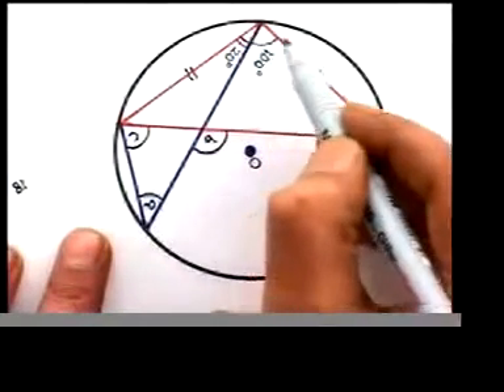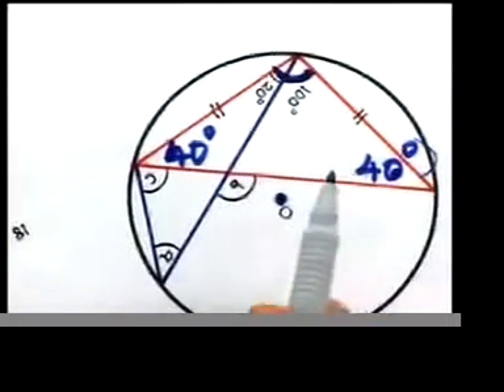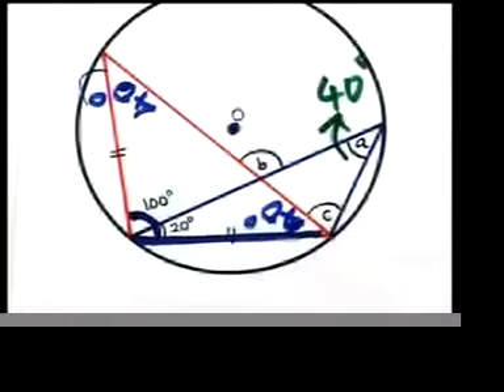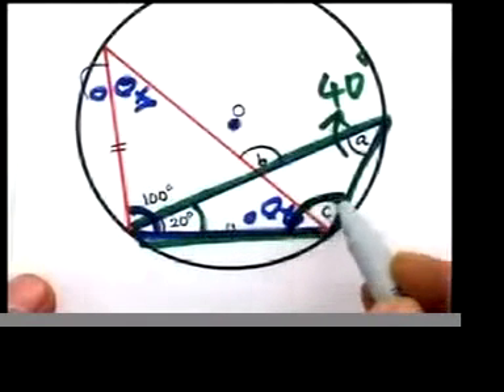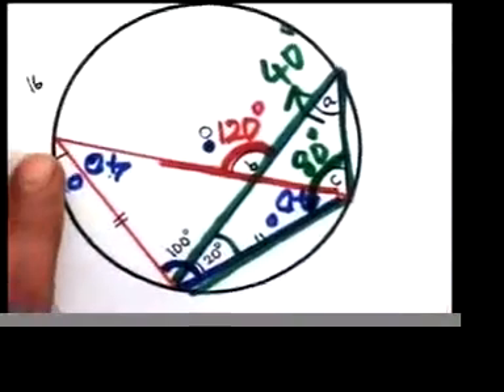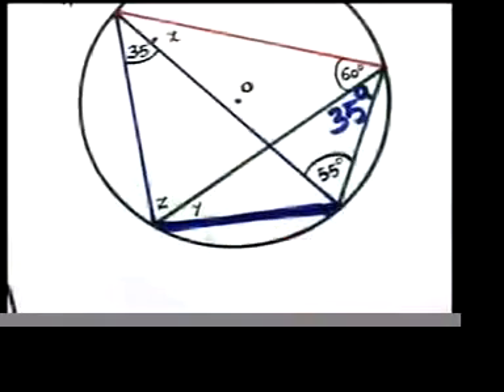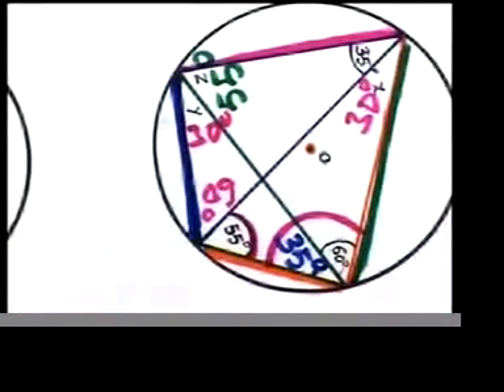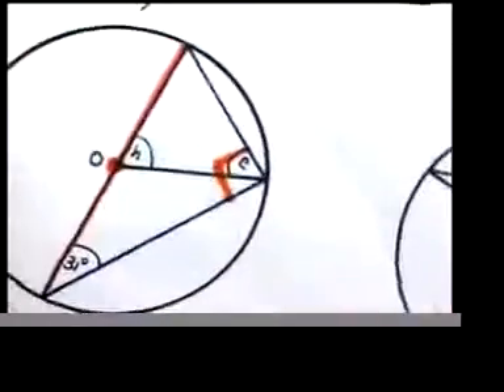PROPERTIES OF SEGMENTS PART9